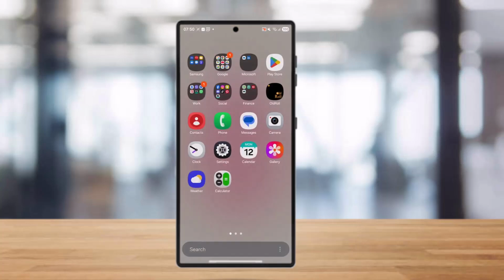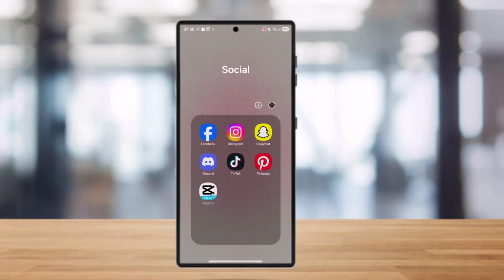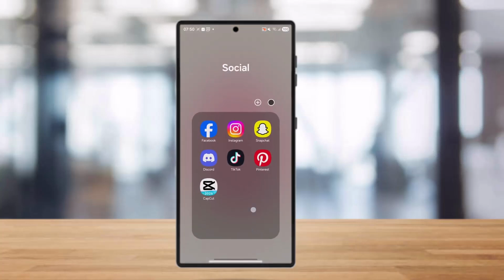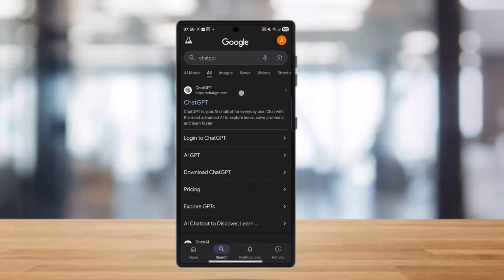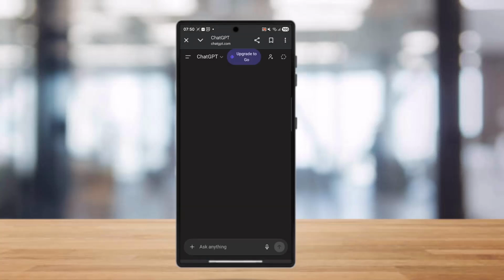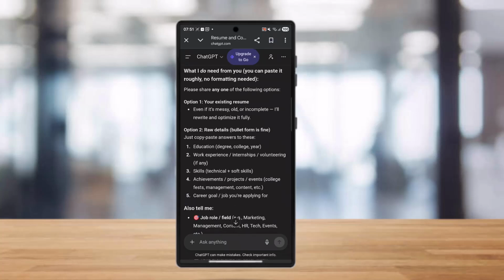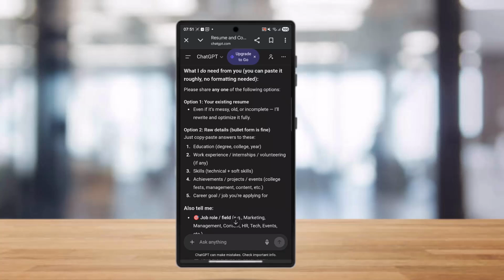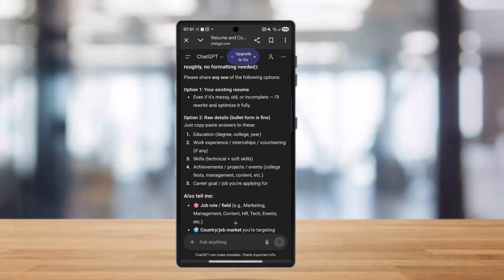How To Use ChatGPT For Resume And Cover Letter Optimization !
In today’s video, we’re going to discuss how to use ChatGPT for resume and cover letter optimization. Whether you’re applying for your first job or looking to level up your career, ChatGPT can help make your application stand out.

To begin, open ChatGPT and provide it with your resume, the job description, and clear prompts. Ask it to tailor your content specifically for the role, highlight key achievements, and refine your overall presentation to match industry expectations.

Next, use ChatGPT to enhance bullet points with action verbs, metrics, and measurable results. You can also refine your tone to make it professional yet authentic, and check for keywords that improve ATS (Applicant Tracking System) compatibility. This ensures your resume passes automated scans and captures recruiters’ attention.

You can also optimize your cover letter. Provide ChatGPT with your personal details, the company information, and the role’s requirements. It can help you generate a polished, customized draft that communicates your value clearly while maintaining a professional tone.

Finally, always review and personalize the AI-generated output to ensure authenticity and accuracy. Iterate as needed to match your unique voice. By using ChatGPT this way, you can efficiently improve your resume and cover letter, increasing your chances of landing interviews. I hope you found this video helpful.